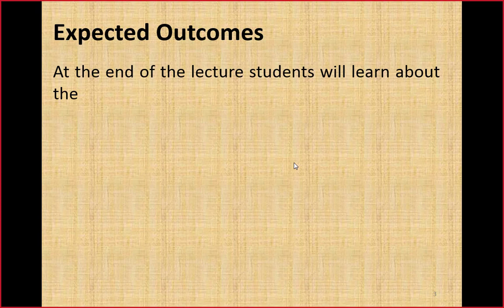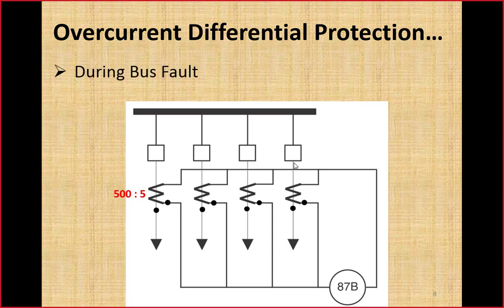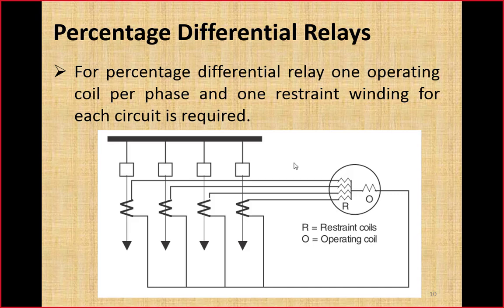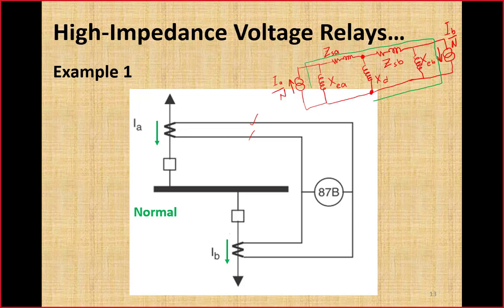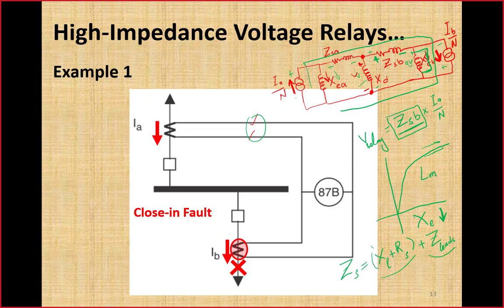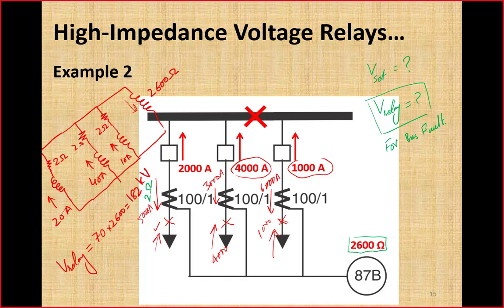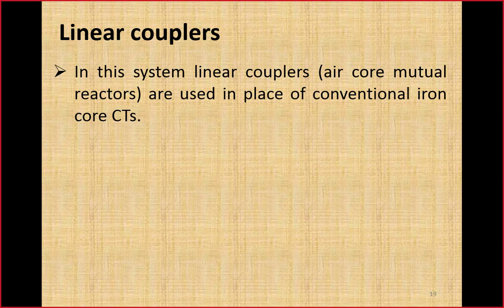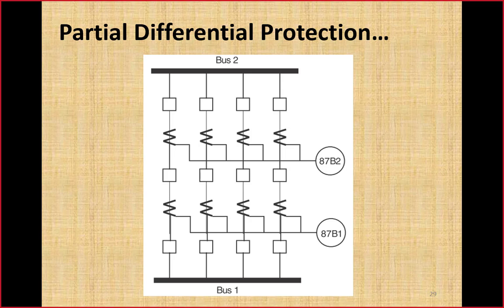PSP -- Lecture 27 -- EED UET Lahore -- (29-Jan-2021)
Introduction to Bus Protection
Overcurrent Differential Relays
Percentage Differential Relays
High-impedance Voltage Relays
Moderately High Impedance Relay
Linear Couplers
Directional Comparison
Partial Differential Protection